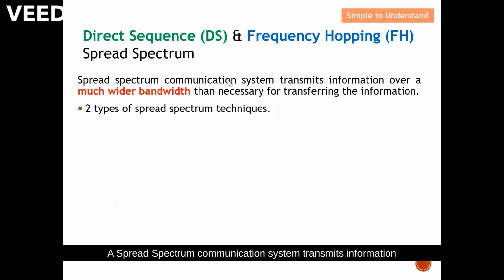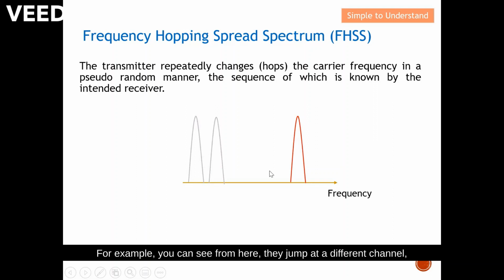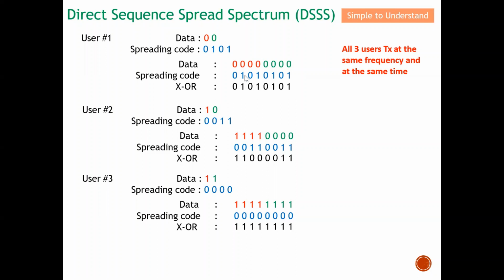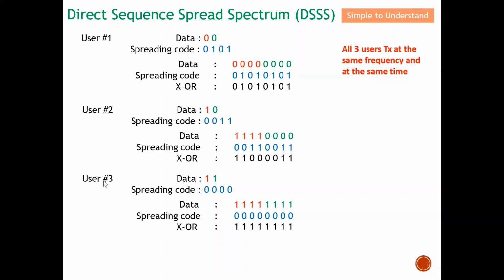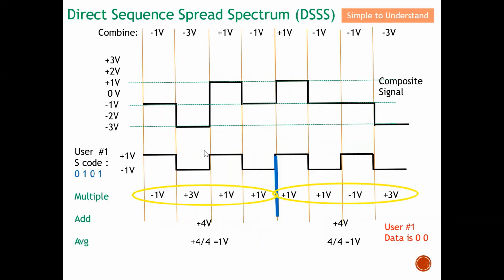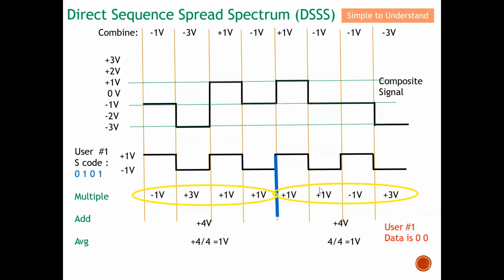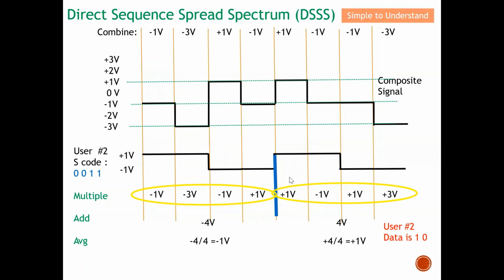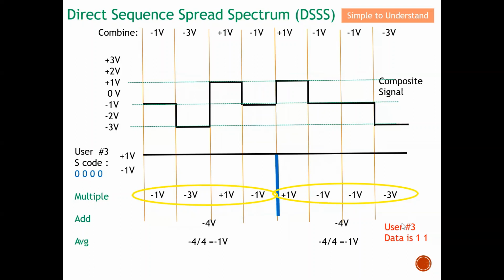Multiple Access #6. How Code Division Multiple Access, CDMA Enables Multiple Users on a Network.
Example: How Code Division Multiple Access, CDMA Supports Multiple Users.

Spread spectrum communication system transmits information over a much wider bandwidth than necessary for transferring the information.
2 types of spread spectrum techniques.

Direct sequence spread spectrum (DSSS): Each transmitter is given a special code (known as chipping code), which is multiplied with the original message before transmission. The receiver uses the same code to retrieve the original message.

Frequency hopping spread spectrum (FHSS): Transmission switches across multiple narrow-band frequencies in a pseudo-random manner. Sequence of transmission frequencies is known to the transmitter and receiver only.

Frequency Hopping Spread Spectrum (FHSS)
The transmitter repeatedly changes (hops) the carrier frequency in a pseudo random manner, the sequence of which is known by the intended receiver.

Direct Sequence Spread Spectrum (DSSS)
For DS-SS, frequency spectrum is spread by modulating the carrier with a high-chip rate Pseudo Noise (PN) code to obtain a signal with a wide bandwidth.